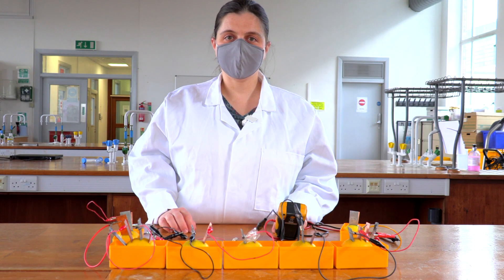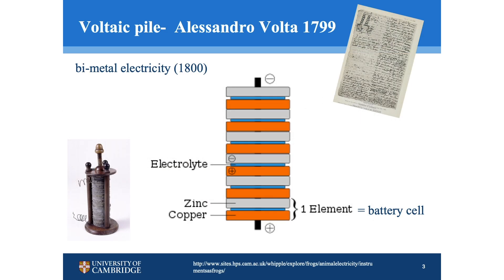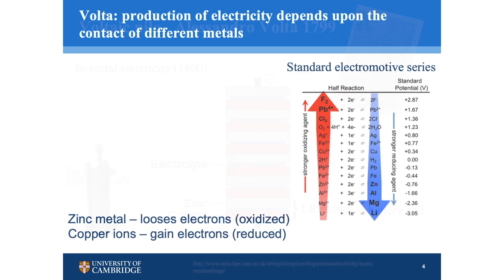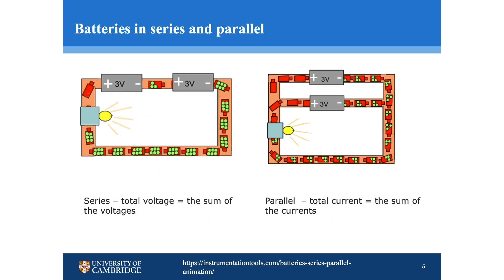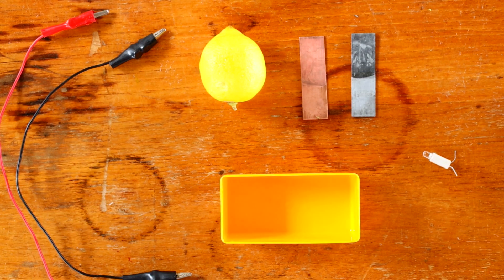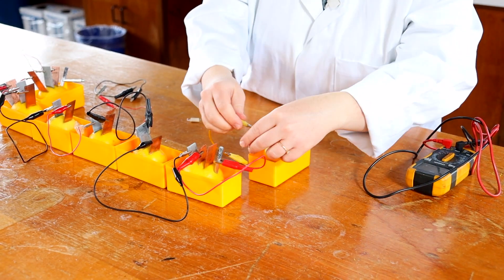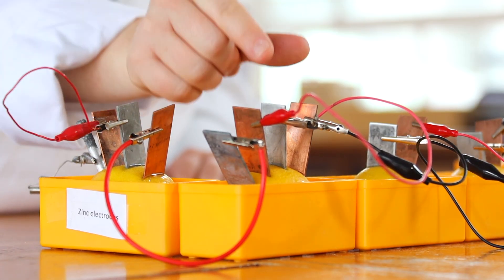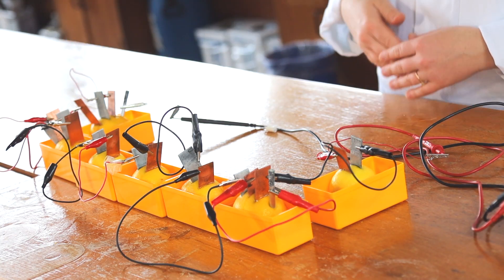Lemon Batteries with Svetlana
A demonstration video for the Cambridge Festival on the history of batteries, with instructions on how to make your own lemon battery at home. Presented by Svetlana Menkin, a researcher in the Yusuf Hamied Department of Chemistry, Cambridge.